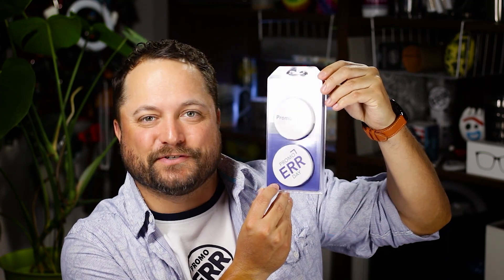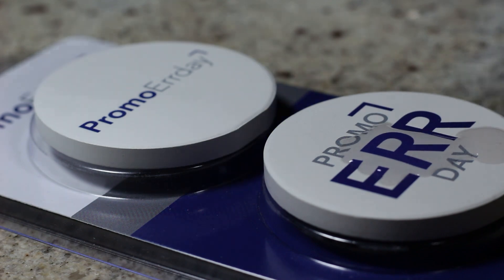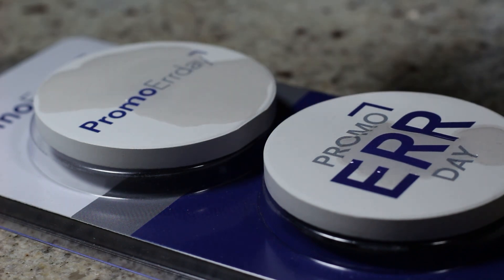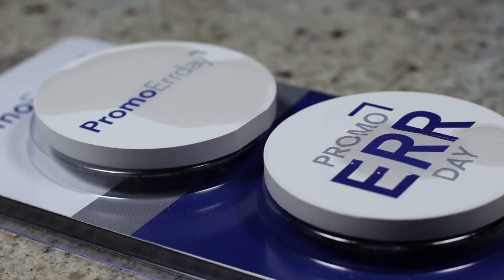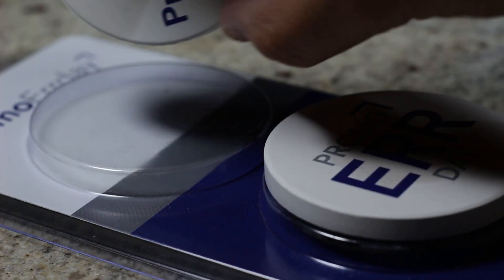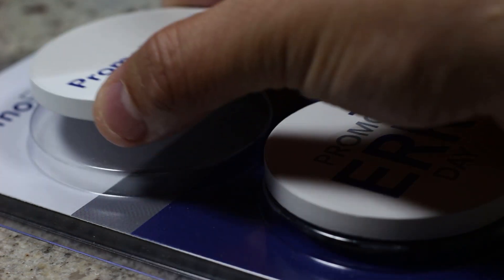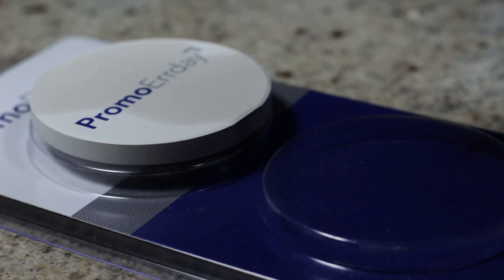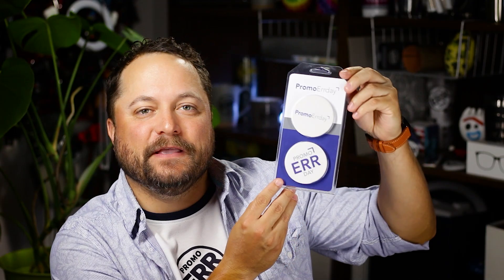Absorbent Stone Car Coaster - CoasterStone - PromoErrday - ep1373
Absorbent Stone Car Coaster